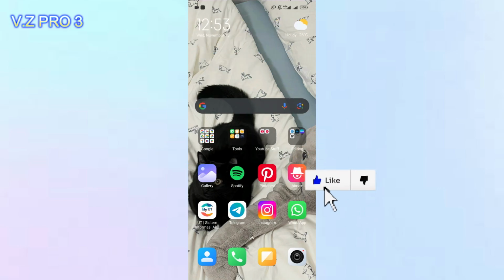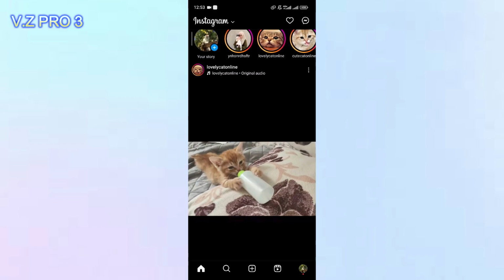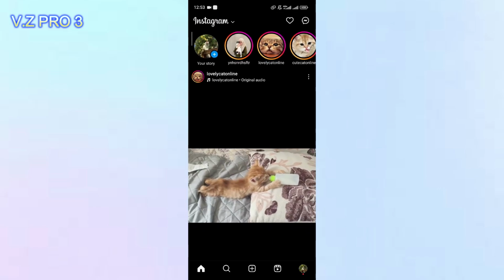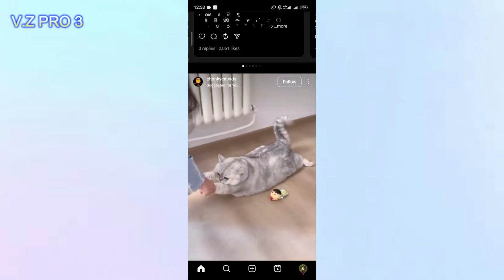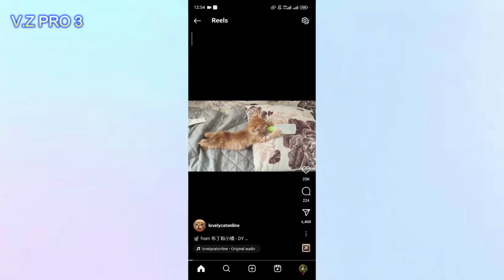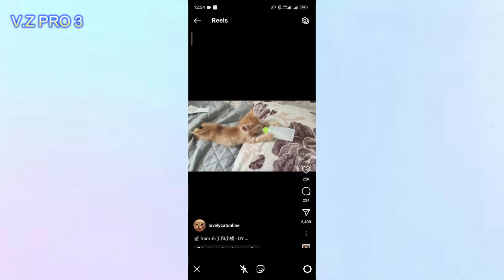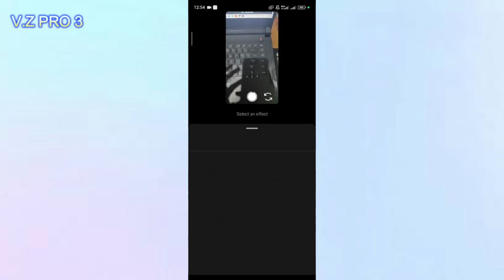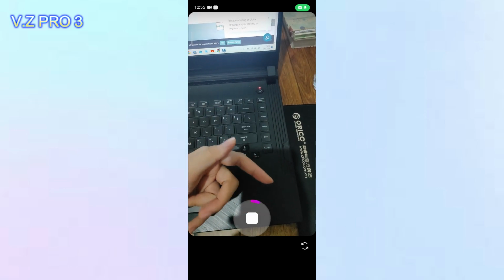How to Use Sequence on Instagram Reels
Instagram has always been at the forefront of social media innovation, constantly introducing features that change how we interact and present content. This feature allows you to stitch together multiple clips into a single Instagram story. It’s an excellent tool for creating a narrative or showing a progression of events.